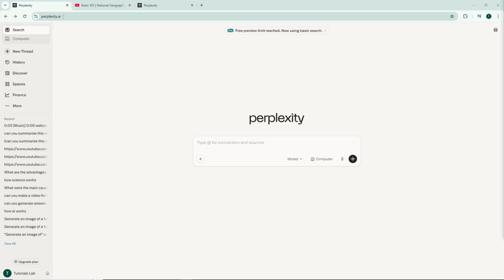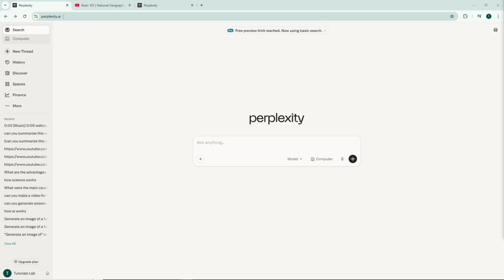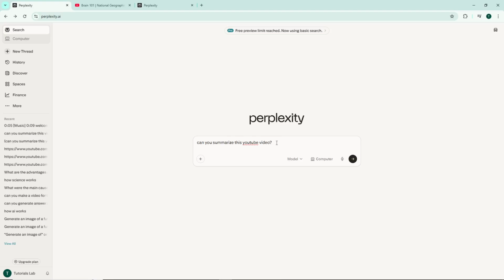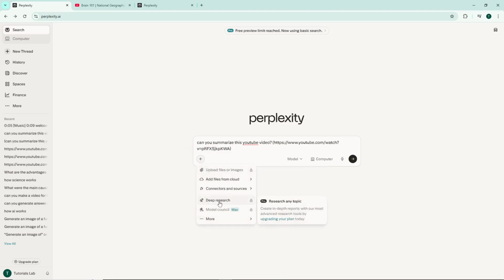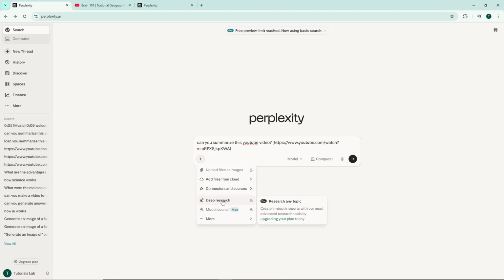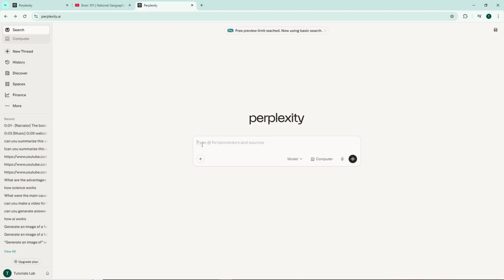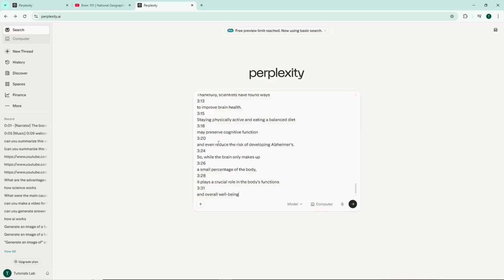How To Summarize YouTube Video With Perplexity (Tutorial 2026)